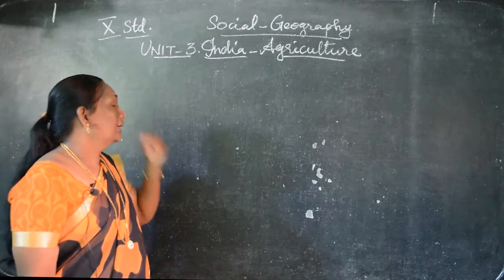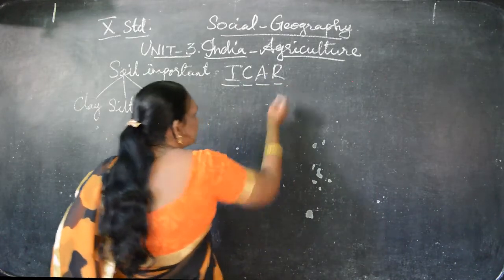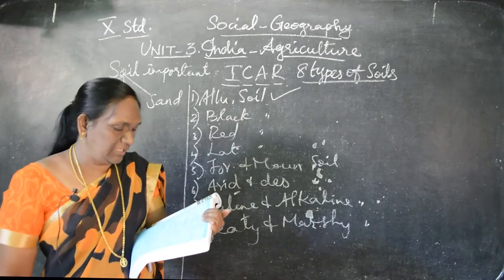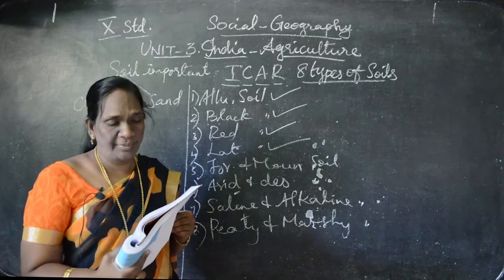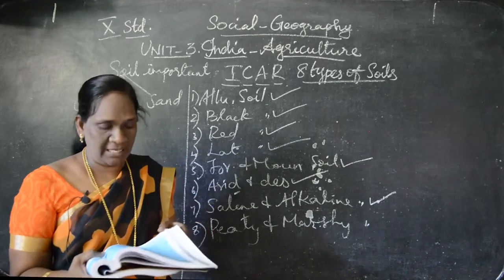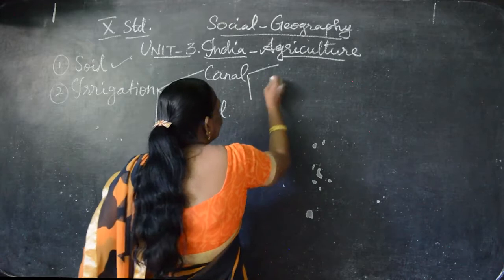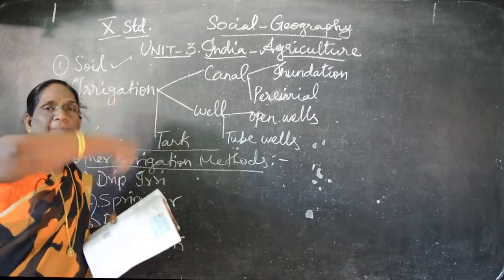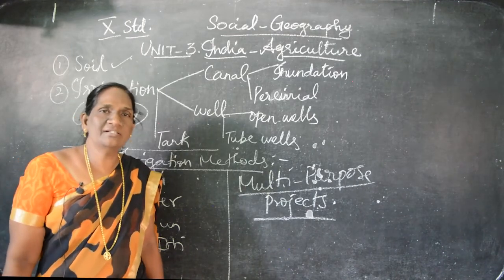X STD - Social 05 - India Agriculture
Samacheer Kalvi